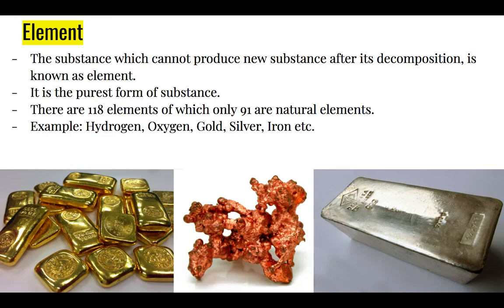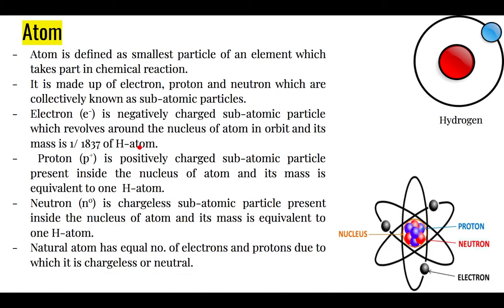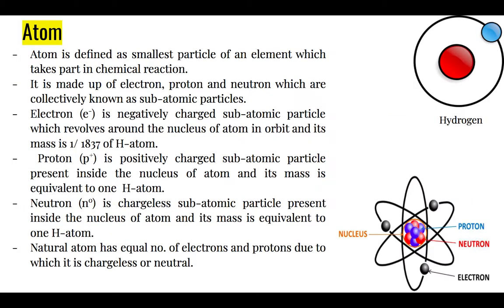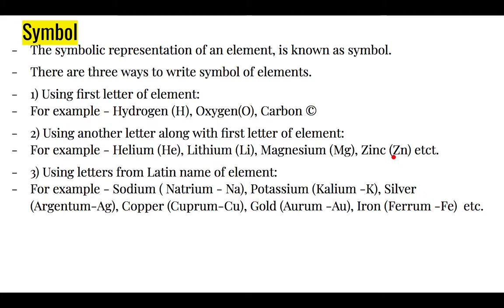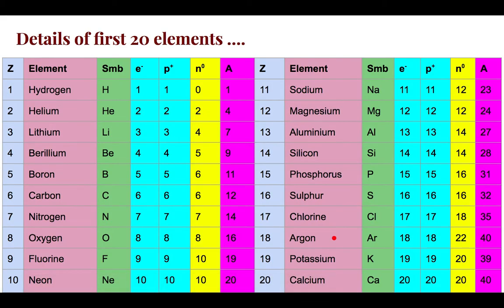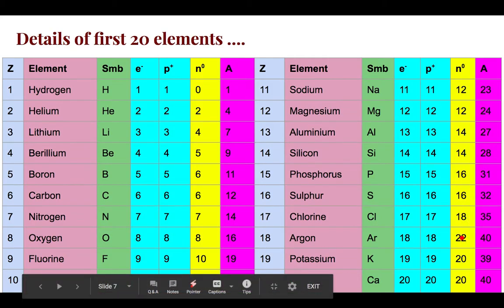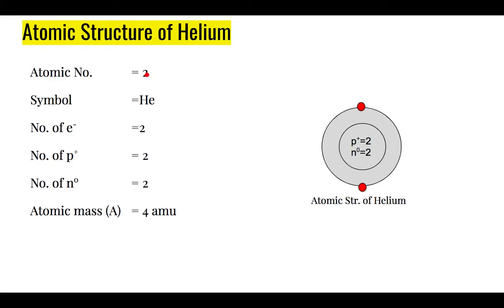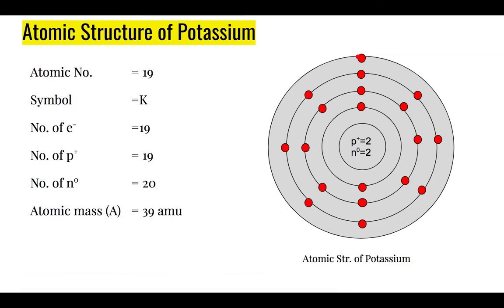Session 1 Chapter Classification of Elements Class 9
It includes explanation on :
- definition of element, atom, sub-atomic particles and shell.
- " How to draw atomic structure of first 20 elements?"